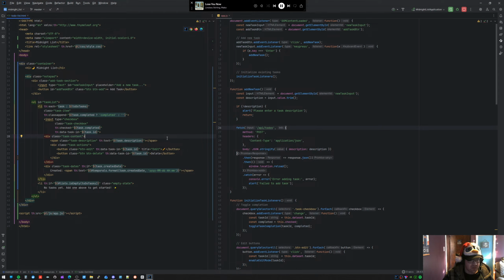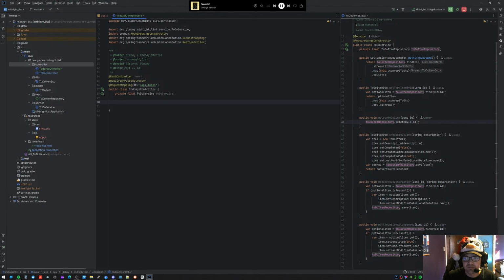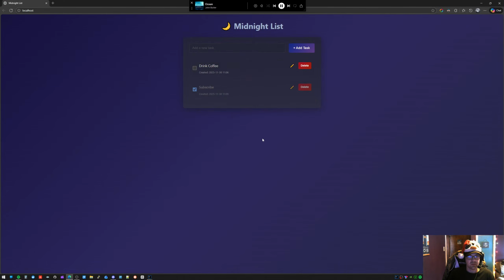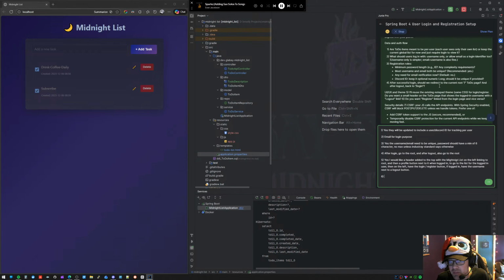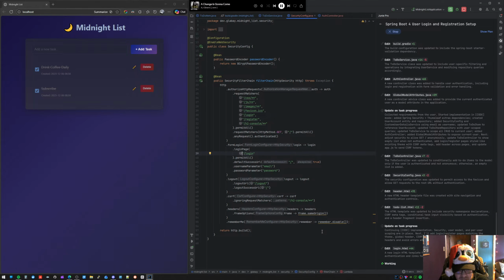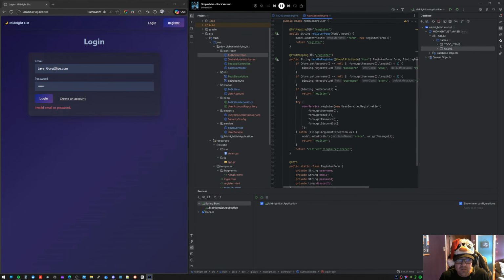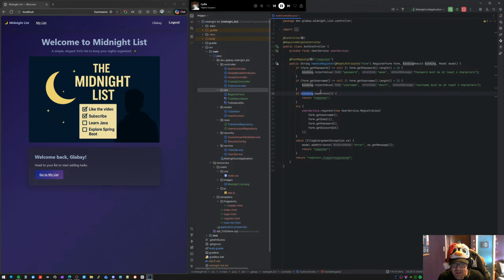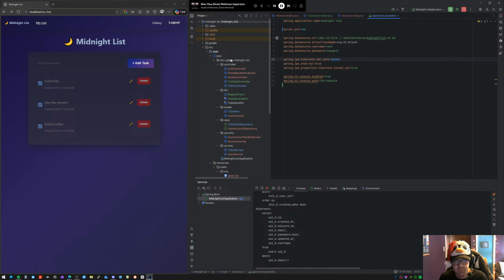Midnight List: Building a to-do list with Spring Boot 4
BUILDING A TO-DO LIST IN JAVA + SPRING BOOT (LIVE)

In this livestream, we will build a clean, minimal, browser-rendered to-do list application using modern Java and Spring Boot. If you're new to Java, exploring Spring, or just want to sharpen your skills, join in.

Whether you are early in your learning journey or advancing your backend fundamentals, this stream will give you hands-on guidance and a clear understanding of a simple MVC workflow.

Tech Stack:
- Java 25
- H2 Database (File-based)